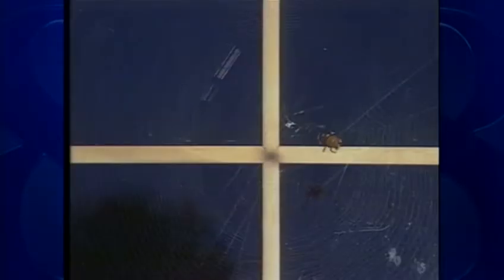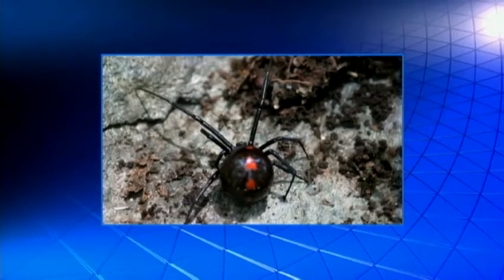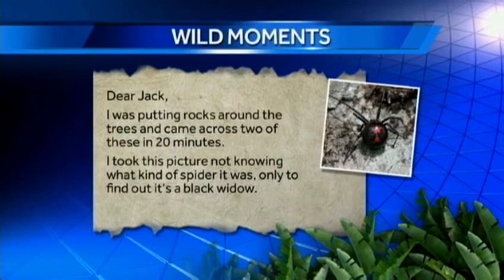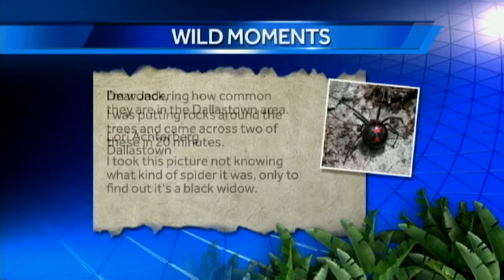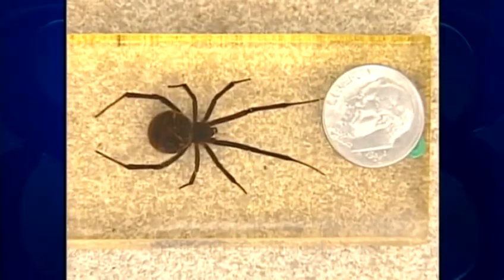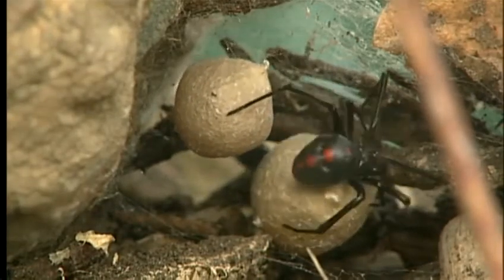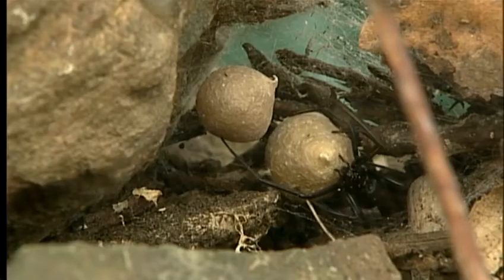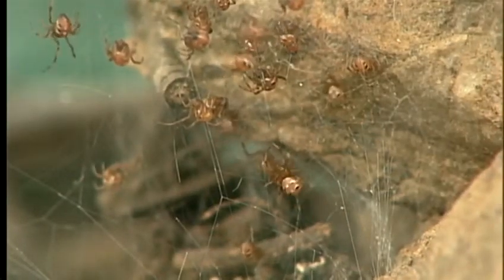Which spiders should you watch out for?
News 8's Jack Hubley takes a closer look at the black widow spider in this week's "Wild Moment."